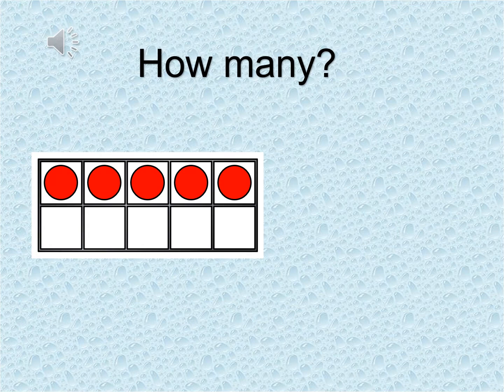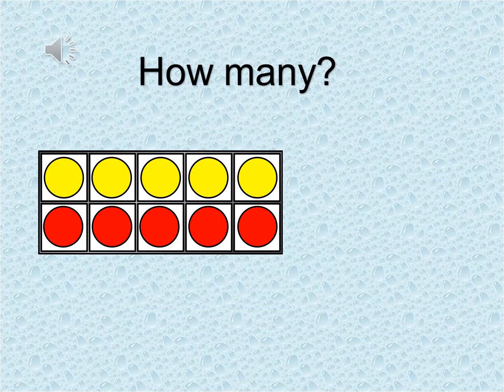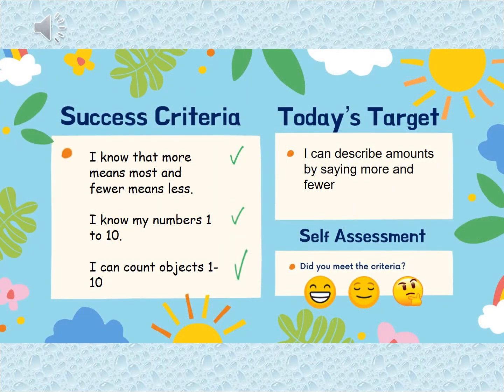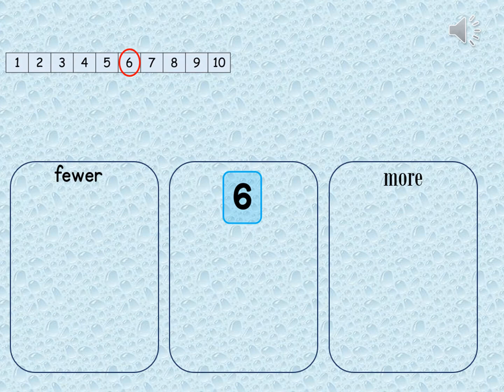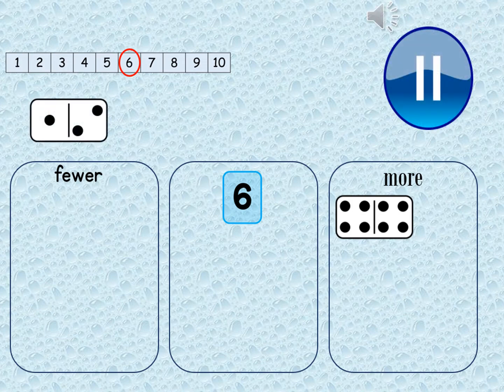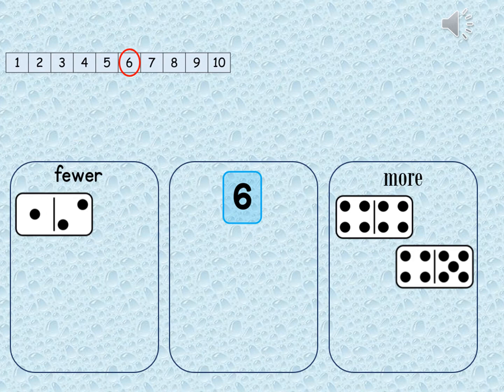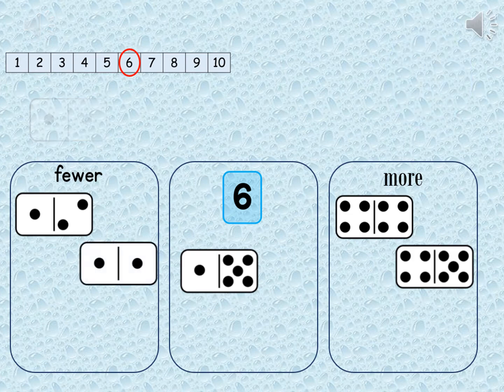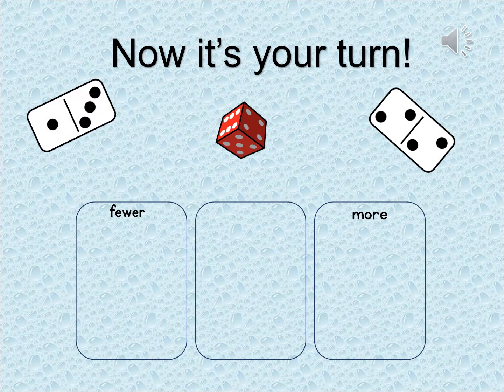Sunflowers Mrs Bevilacqua Maths more and fewer lesson 2 1